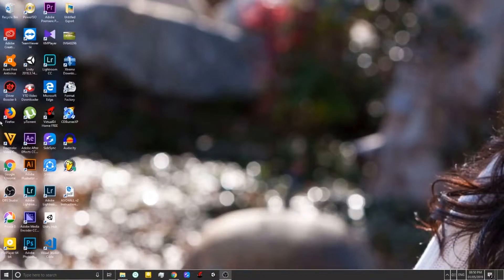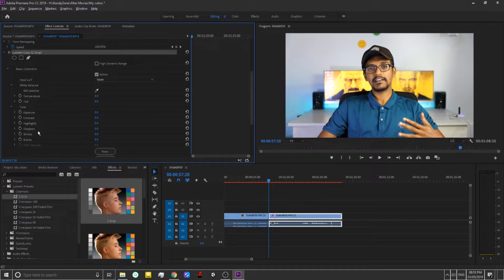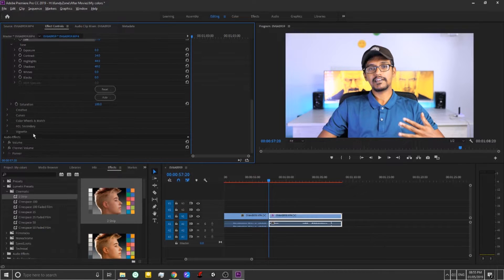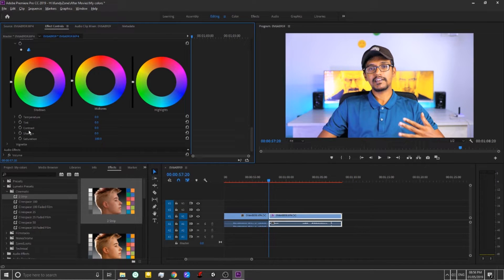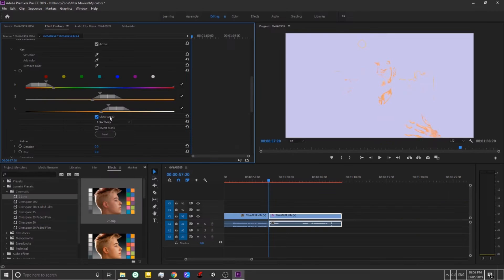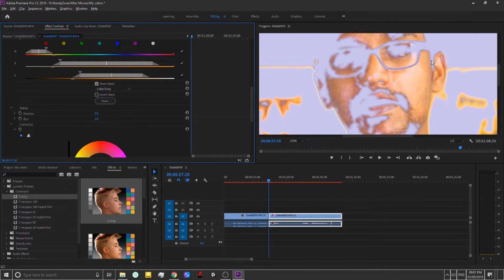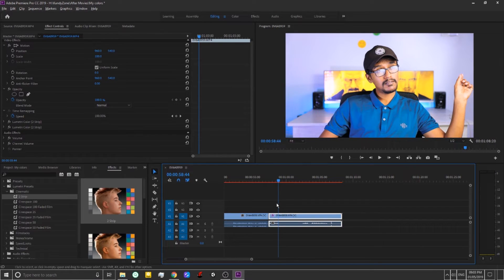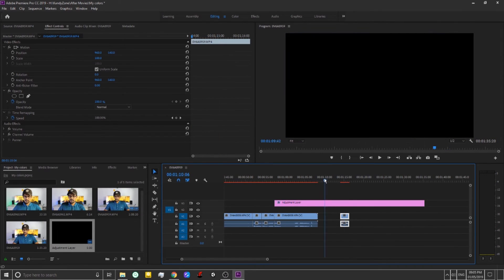Adobe Premiere Pro වලින් Video එකක colors හදන හැටි!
බාවිතා කරලා කොහොමද video එකක colors හදාගන්නේ!